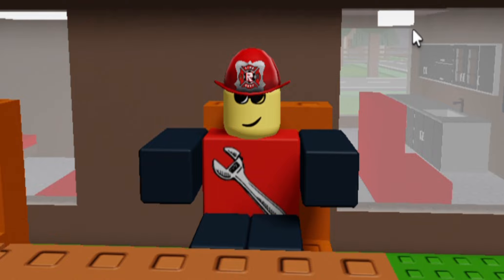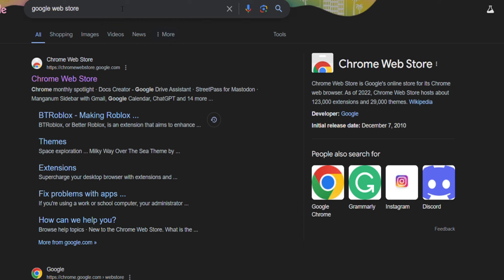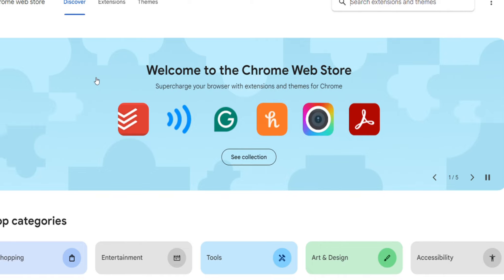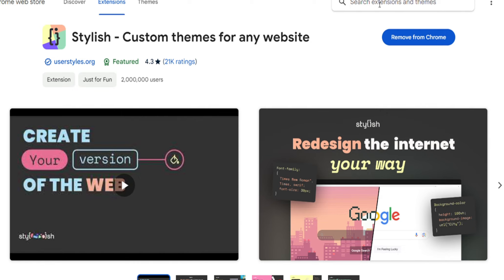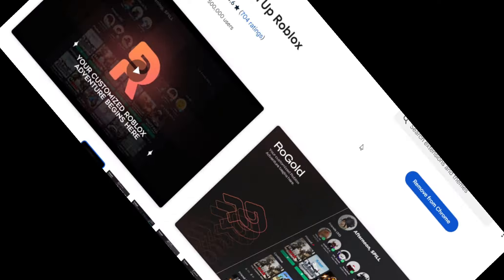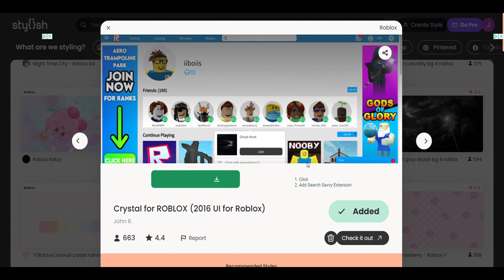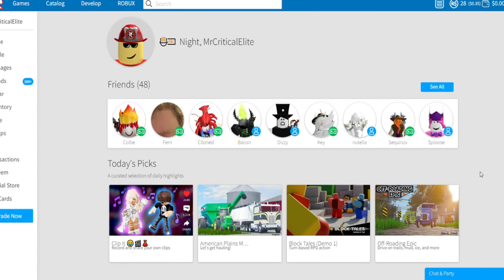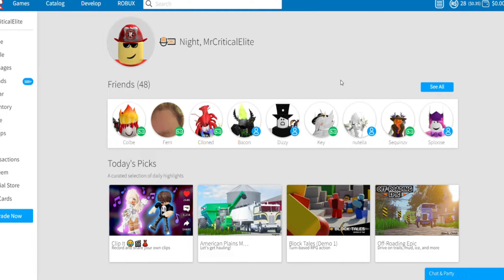ROBLOX | HOW TO GET THE 2016 WEBSITE BACK! | WORKING *2024*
Enjoy mates!